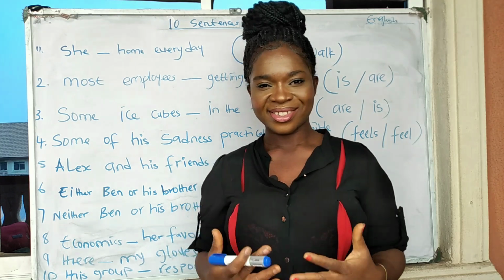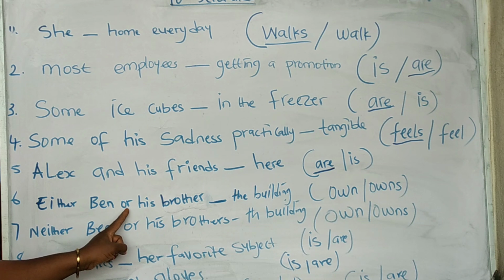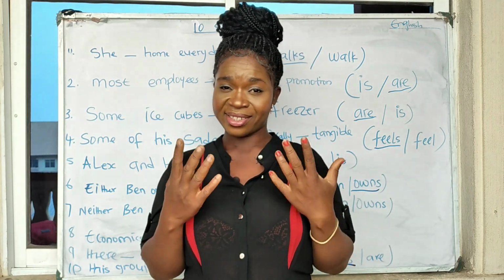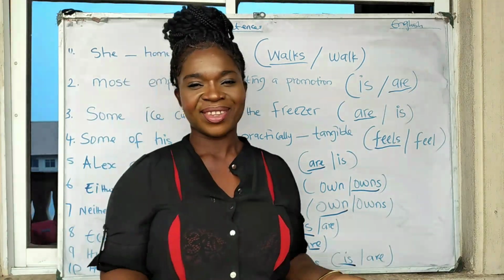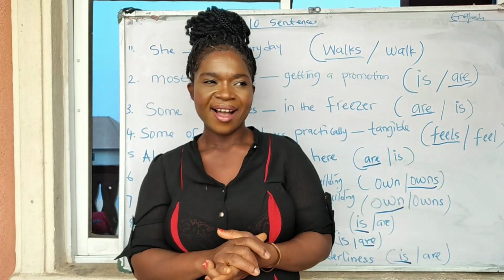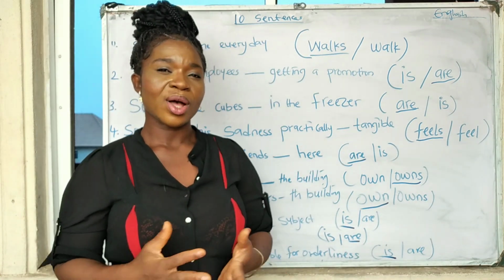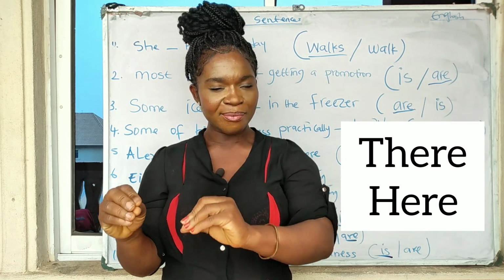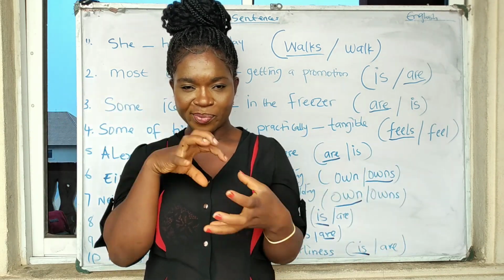how to speak and use words correctly/ subject and verb agreement for correct speaking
how to speak  and use words correctly/ subject and verb agreement for correct sentences and speaking
English  fluency
correct English speaking
correct sentences construction